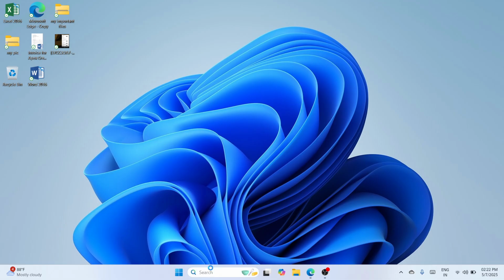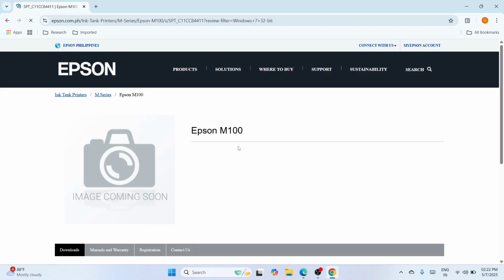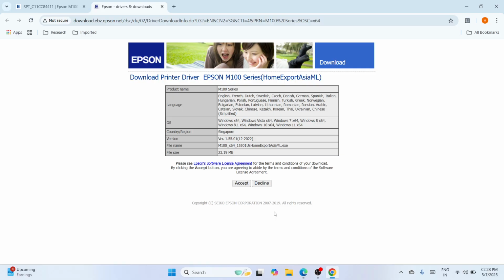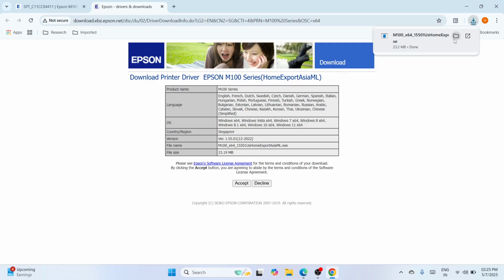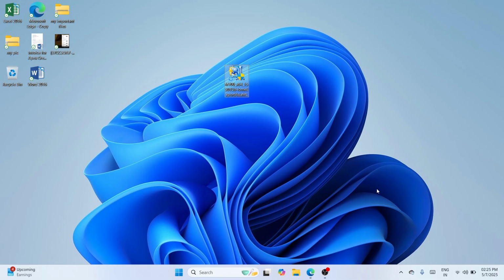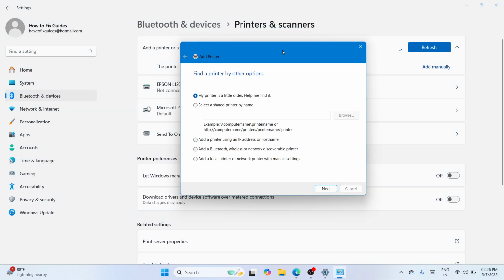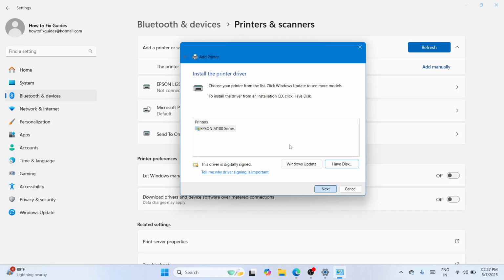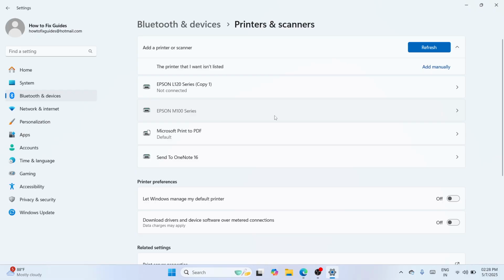How To MANUALLY INSTALL Epson M100 Printer Driver In Windows 11 PC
Need to manually install the Epson M100 printer driver on Windows 11?
This step-by-step tutorial guides you through the full setup process.
Perfect for resolving driver issues or offline installations.
Watch now and get your Epson M100 working smoothly on your PC!